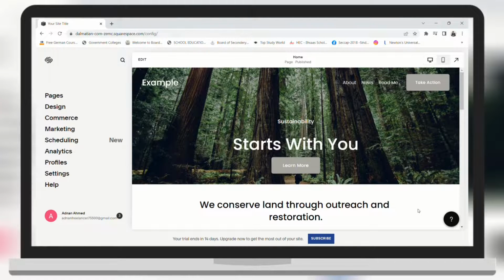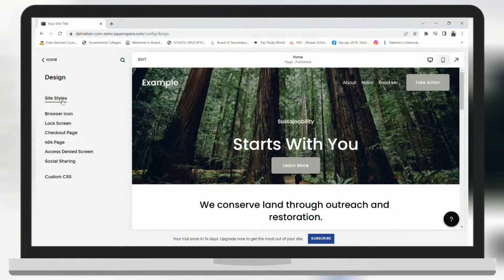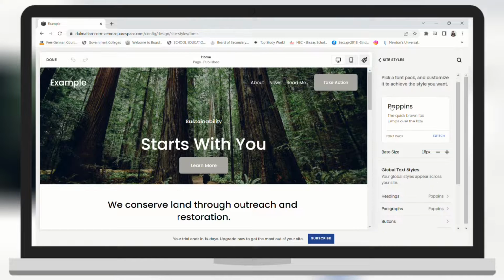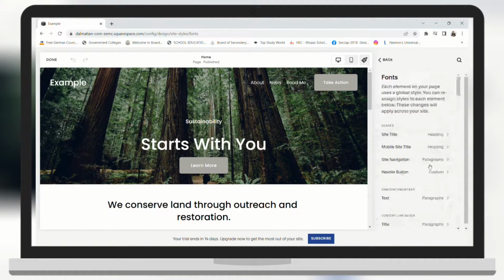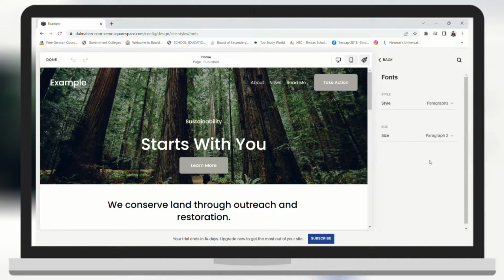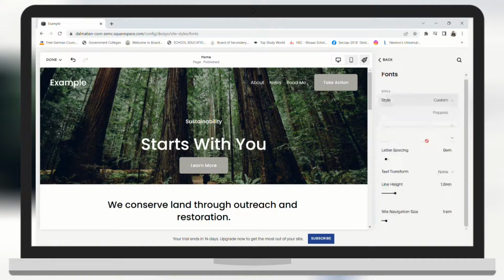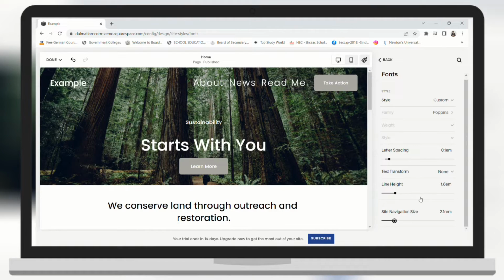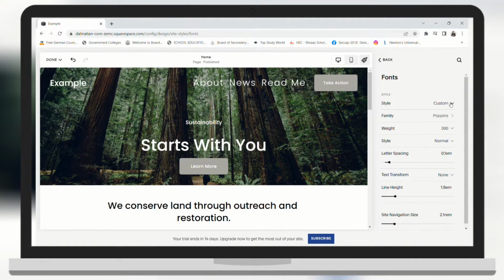How To Change Navigation Bar In Squarespace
Learn how to navigation bar in squarespace. It is really easy to do and learn to do it in just a few minutes by following this super helpful tutorial to get a better understanding of everything.